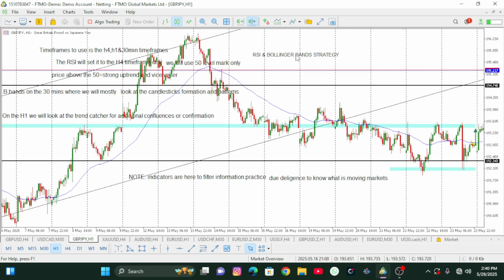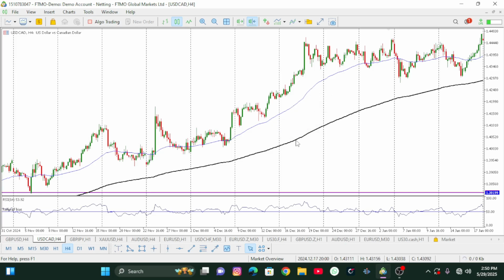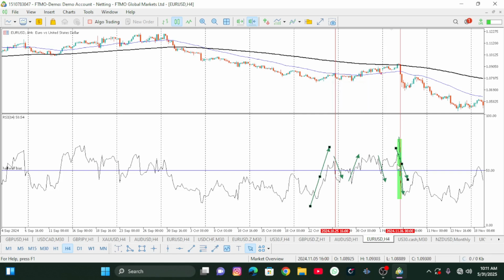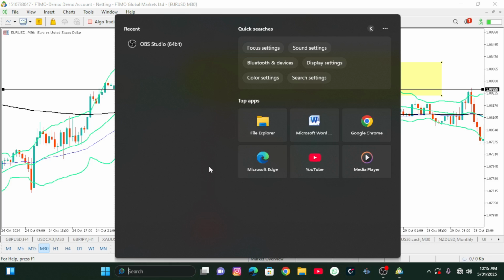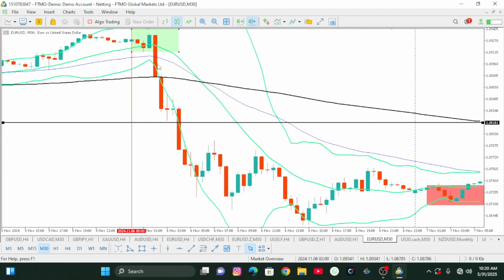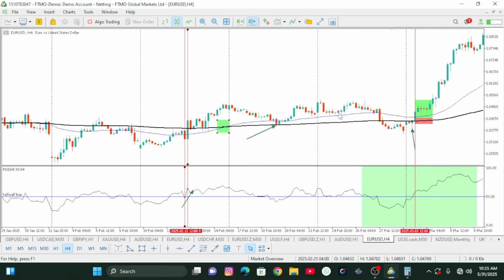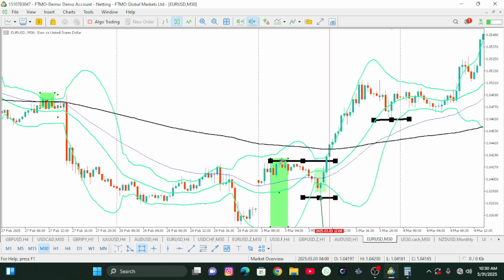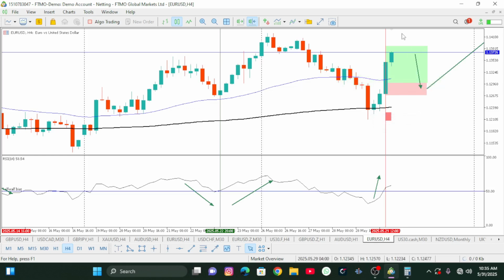My Winning Trade Strategy Using RSI, Trend Catcher & Bollinger Bands | Precise Entries & Exits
link to my broker

In this video, I break down the exact strategy I use to identify high-probability trades using a powerful combination of RSI, Trend Catcher, and Bollinger Bands. I walk you through my real-time thought process, show how I time entries and exits with precision, and explain how these indicators work together to filter out noise and lock in better setups. Whether you’re new to trading or refining your edge, this method keeps it clean, simple, and effective.

Trend Catcher Indicator

Bollinger Bands

✅ What you'll learn:

How to confirm trends and reversals

When RSI divergence matters

Entry & exit rules using confluence

Real chart examples and trade breakdowns